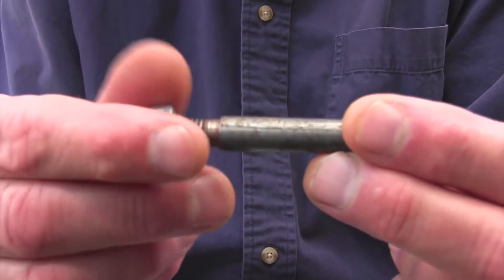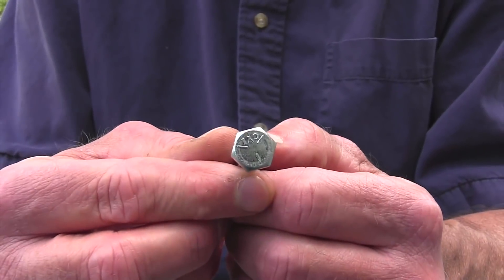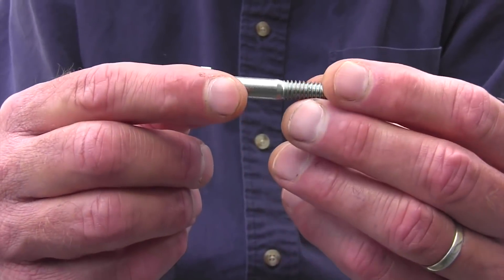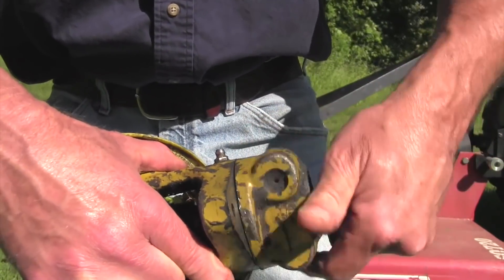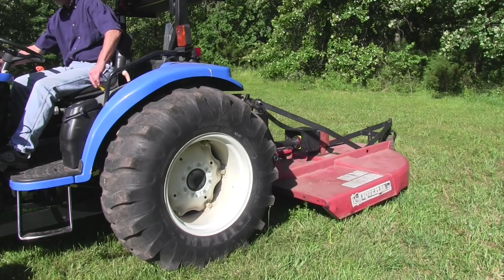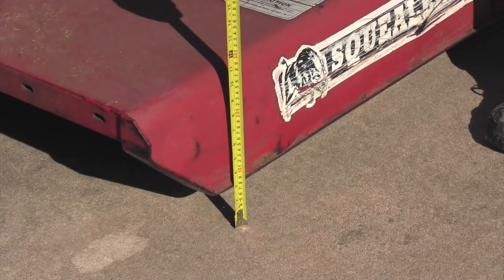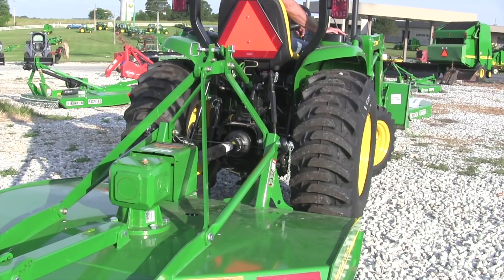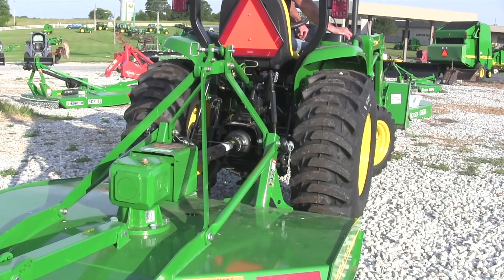Slip Clutch or Shear Bolt Driveline Protection...Which is Best?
I received a couple of letter from viewers, both revolving around driveline protection in their rotary cutters or brush hogs.  The topic of today's video is whether slip clutch or shear bolt driveline protection is better.

The two letters came from opposite ends of the spectrum...one viewer is constantly breaking shear pins and they're hard to access on her cutter.  The other viewer ran over a 10" stump and the slip clutch or shear bolt protection didn't work.

Shear bolts are designed to break when you encounter an object that doesn't move.  Problems arise when they're breaking all the time and/or they're difficult to replace.  Some driveline designs have a mechanism built in that is very easy to access which puts the shear bolt out to the side.  Others run the shear pin through a shaft and they can be difficult to access because they're buried up under shielding at the end of the shaft.

Sometimes the tractor is the cause of the frequent shear pin failures.  My tractor has a very abrupt engagement of the PTO.  If you don't move the lever back very slowly, you'll break a shear bolt every time.  Also, sometimes the manufacturer's recommendations for the grade of bolt is pretty conservative.  If running a grade 2 bolt and constantly having to replace it, you may have to move up to grade 5.  The customer who hit the stump may have a grade 8 bolt in his driveline protection, offering virtually no protection.

Slip clutches, therefore, would appear to be the favored version of driveline protection.  They are usually about $50-$600 more expensive, but if you hit something, they're going to stop the machine, then you can get back to work without getting off the tractor seat.  The problem with a slip clutch is it has to be maintained.  Loosening the bolts and "burning in" the clutches every year insures they're functioning properly.  Especially in humid climates, a little moisture in the clutches and they weld themselves together and again, they don't offer protection, which could have been the issue when the viewer hit the stump.

In the end, which system is best?  If you maintain them, slip clutches are are great way to go.  If you're not the most meticulous at maintenance like I am, I'll stay with my shear bolt.